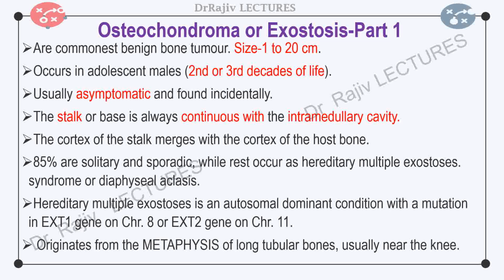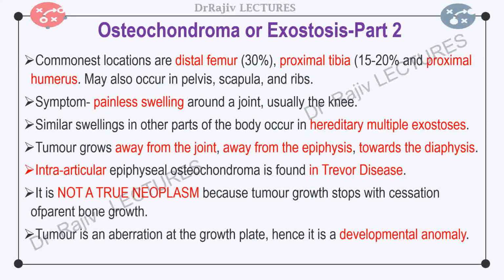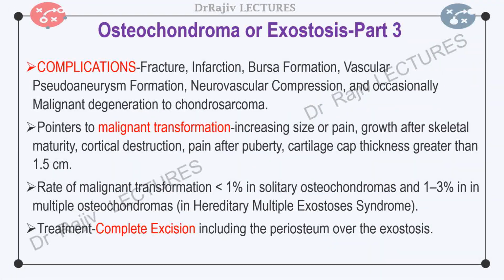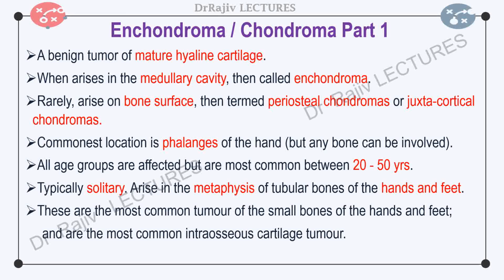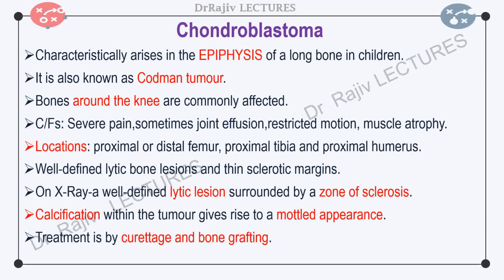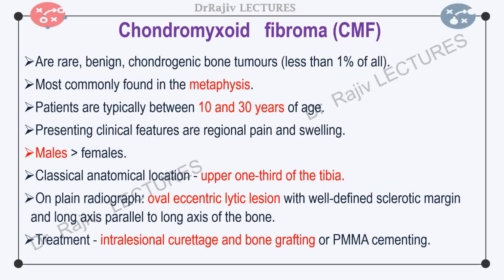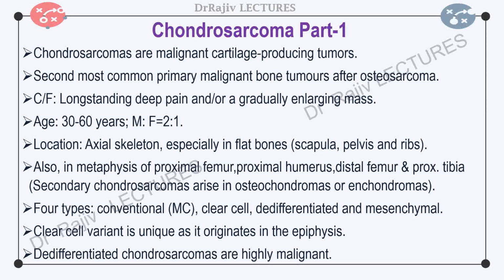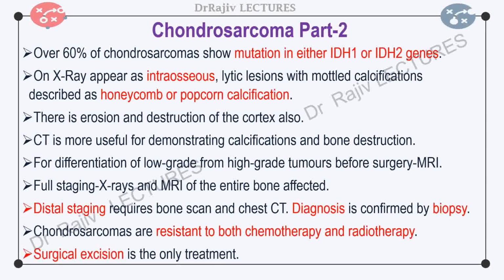BONE TUMOURS-lI: CHONDROGENIC TUMOURS | DrRajivLECTURES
NOTE: My lessons are intended to help medical students(MBBS,MS) and PG (e.g. NEET PG,INDIA and alike competitions world over) aspirants.

BONE TUMOR  CLASSIFICATION
Osteogenic tumours :

Benign
Osteoid osteoma,
Osteoblastoma

Malignant
Osteosarcoma

Chondrogenic tumours :

Benign
Osteochondroma,
Enchondroma,
Chondroblastoma,
Chondromyxoid   fibroma.

Malignant
Chondrosarcoma

Tumours of Unknown Origin:

Benign
Giant cell tumour,
Aneurysmal bone cyst
Malignant
Ewing sarcoma,
Adamantinoma

Tumour-like lesions:

Bone cysts – Unicameral  or aneurysmal,
Fibrous Cortical Defect,
Non-ossifying Fibroma,
Fibrous Dysplasia,
Metastatic Lesions

Haematopoietic tumours: All malignant

Plasmacytoma
Multiple myeloma
Lymphoma

                                                         Classification by Anatomical LOCATION
In Epiphysis:
Eosinophilic granuloma      Osteoid osteoma   Ewing’s sarcoma              Fibrous dysplasia
Adamantinoma

In Metaphysis:
Most (Osteosarcoma, Chondrosarcoma, Enchondroma, Non Ossifying Fibroma,
Simple Bone Cyst)

In Diaphysis:
Chondroblastoma            Intra-articular osteoid osteoma    Giant cell tumour
Clear cell chondrosarcoma.

TIMESTAMPS:
01:00-Contents
01:10-Classification
01:50-Osteochondroma or Exostosis
05:08-Image: Osteochondroma of Right Humerus
05:19-Enchondroma / Chondroma
07:27-Chondroblastoma
08:22-Chondromyxoid fibroma (CMF)
09:16-Chondrosarcoma

radiotherapy.